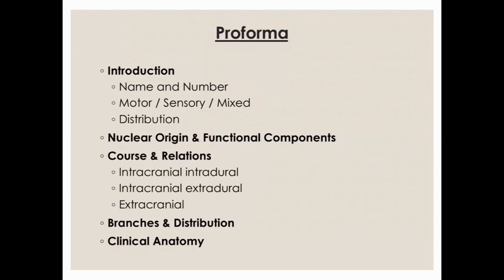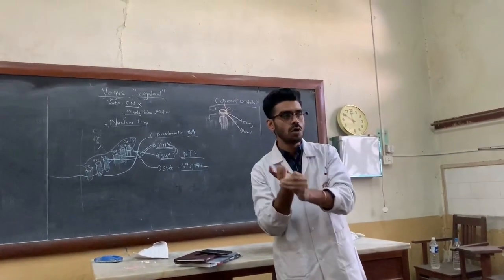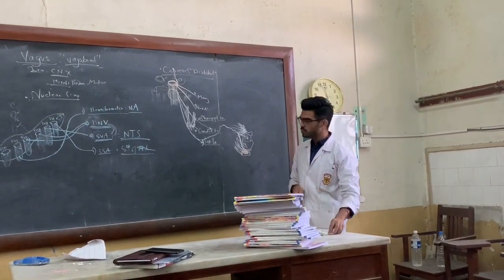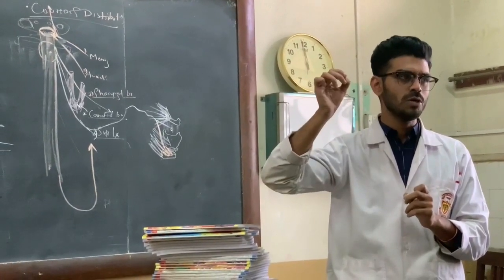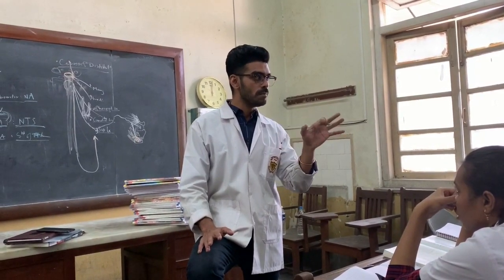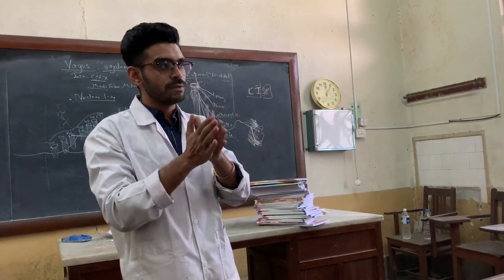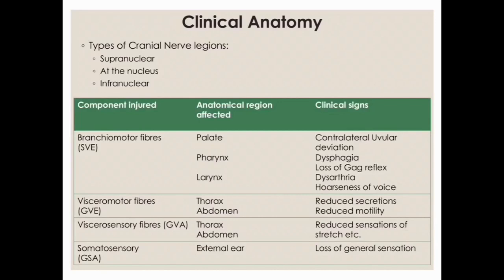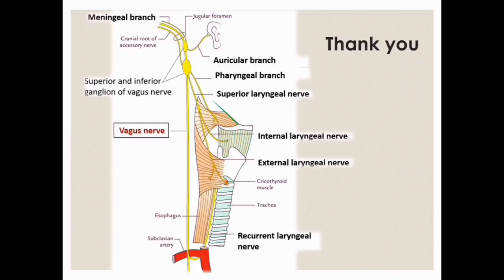HNF 10 The Vagus Nerve - Part 2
Sub topics covered:
Branches and Distribution, Clinical Anatomy

Shot by: Raghav Navandar